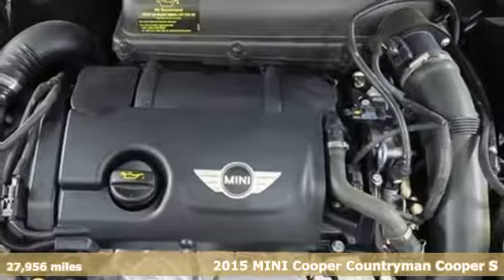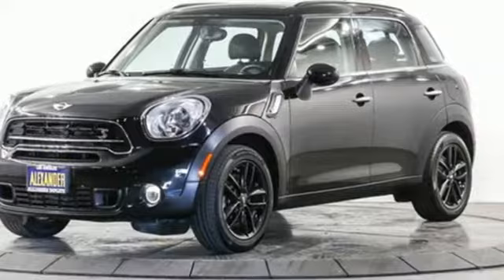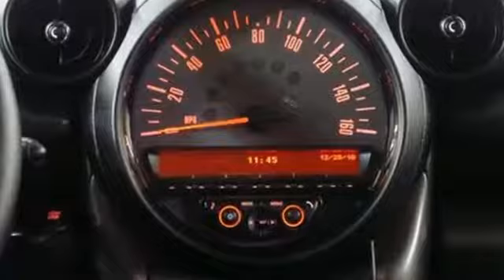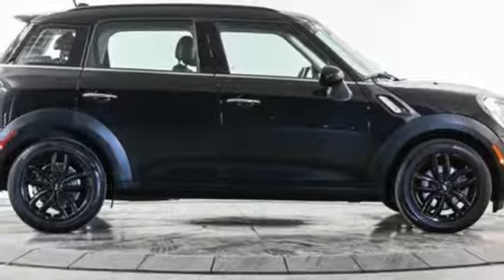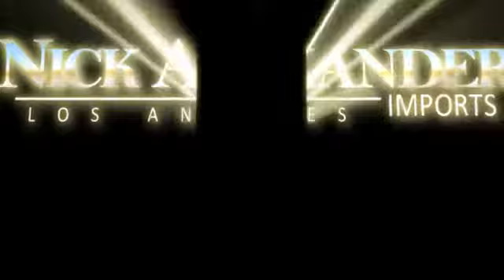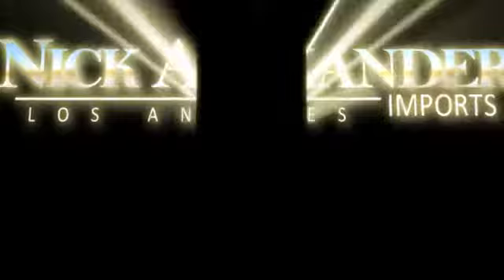Certified 2015 MINI Cooper Countryman Los Angeles, CA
Year: 2015
Make: MINI
Model: Cooper Countryman
Trim: S
Engine: 1.6L I-4 16v DOHC Turbocharged Engine
Transmission: Automatic
Color: Absolute Black Metallic
Interior: Carbon Black
Mileage: 27956
Stock #: 3WT03981
VIN: WMWZC3C55FWT03981
Experience the Alexander Difference! We are the only MINI Dealer in Los Angeles to offer free flatbed pick-up and delivery with a free MINI loan car for your factory scheduled services! Four Star Rating on Yelp. Five Star Rating on Cars.com. Family owned and operated for over 35 years. Why buy anywhere else! This is a 1-owner car with a clean Carfax report. This MINI includes: CARBON BLACK, SENSATEC LEATHERETTE UPHOLSTERY TRANSMISSION: 6-SPEED STEPTRONIC AUTOMATIC ABSOLUTE BLACK METALLIC CENTER ARMREST PREMIUM PACKAGE *Note - For third party subscriptions or services, please contact the dealer for more information.* CARFAX shows that this is a one-owner vehicle -- no wonder it's in such great condition. Certified Pre-Owned means certified peace of mind. Perfect for the on-the-go family, this MINI Cooper Countryman S is an SUV everyone will love. With exceptional mileage, options and power, you'll insist on driving it on all your outings. The less money you spend at the pump, the more money you'll have to spend on you. So why not consider this wonderfully styled, fuel-efficient MINI Cooper Countryman. Low, low mileage coupled with an exacting maintenance program make this vehicle a rare find. If you are looking for a pre-owned vehicle that looks brand-new, look no further than this Absolute Black Metallic MINI Cooper Countryman. Unexpected repairs happen on all vehicles, but this MINI Cooper Countryman comes with the protection of the manufacturer's warranty. Speed is a game changer and this awesome machine is so fast it didn't just change the game, it rewrote all of the rules. More information about the 2015 MINI Cooper Countryman: The Countryman incorporates the peppy and perky driving experience--and easy parking and maneuverability--of the MINI Cooper lineup, yet with a more spacious interior and a wider range of capabilities that might be of use to those who head to the outdoors on the weekends. Fuel economy is quite good for base models, at 27 mpg city, 35 highway. But the stronger, quicker Countryman S and JCW models are the way to go for most shoppers who want to make the most of this car's excellent steering and suspension tuning--which makes a little bit of sacrifice in ride in the name of crisp handling. Interesting features of this model are available all-wheel drive, crisp handling, perky turbocharged S and high performance JCW models, Stylish look inside and out, and easy parking and maneuverability Remember Nick can't say no!

Service
Sun Closed
Address:
6333 South Alameda Street